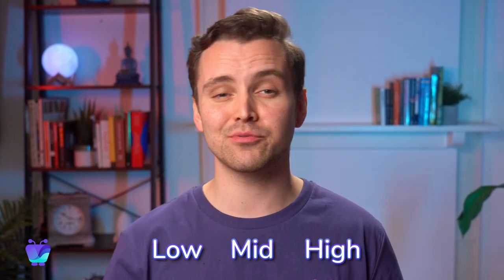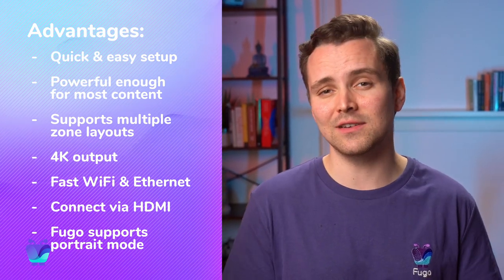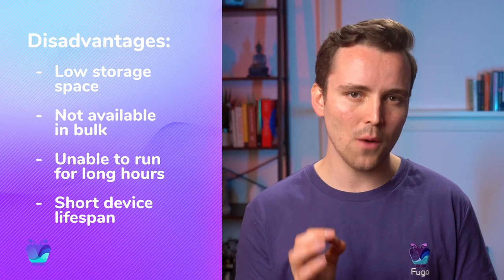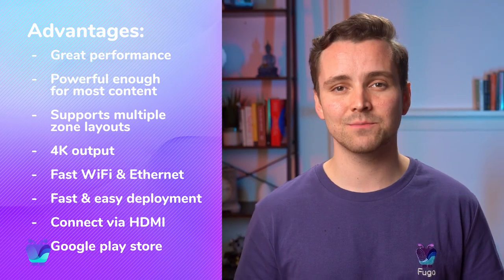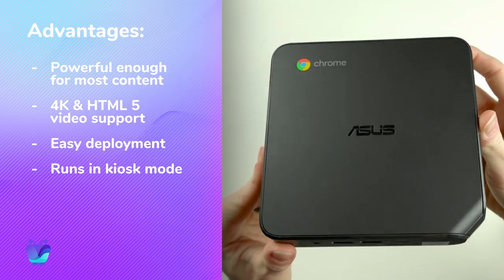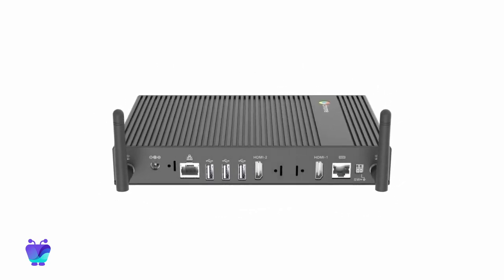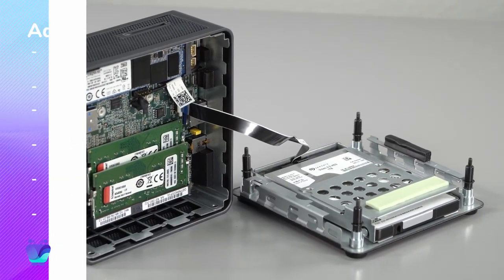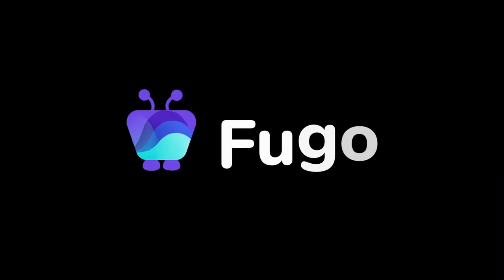Our Top Digital Signage Media Player Picks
In this video, we discuss our favorite digital signage media players at the low, mid, and high end price points. We dive into some of the advantages & disadvantages of each player & cover their fitness for particular use cases.

If you're getting your digital signage project set up and need some guidance on hardware selection, contact the Fugo team  for a recommendation tailored to your needs!

ABOUT FUGO

Fugo is an unbeatably easy cloud-based content management platform that lets you turn any TV screen into smart digital signage - capable of displaying TV dashboards, live social feeds, dynamic & interactive media, and business app integrations.